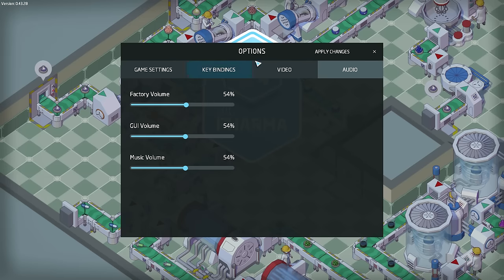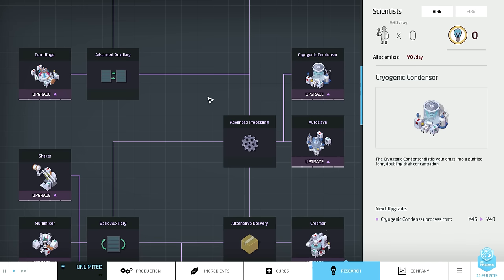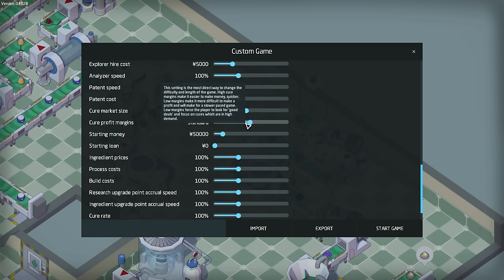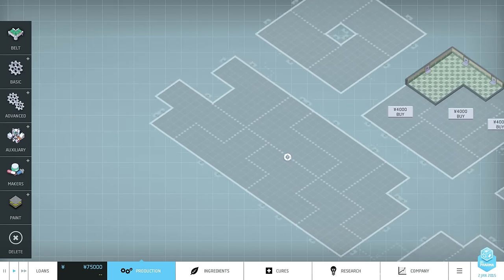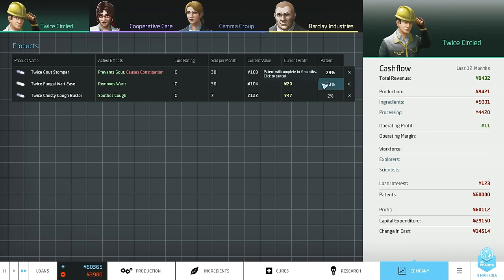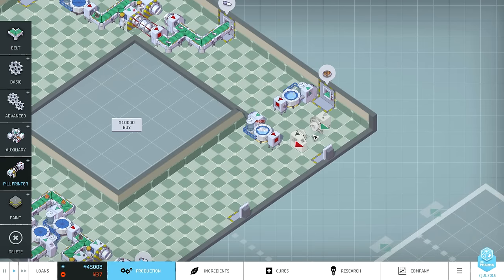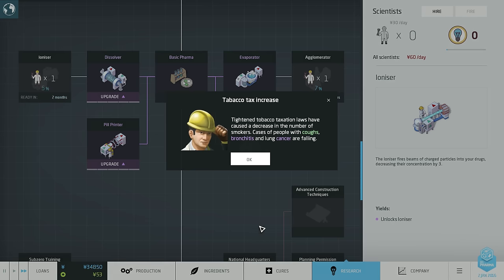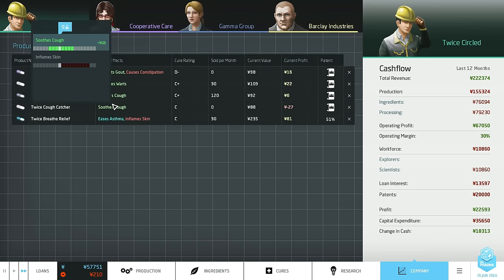Big Pharma Vlog #20 - Custom games and patents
Episode 20 of the official Big Pharma video blog.

Hey all I'm back with a new Big Pharma update. I use the all new custom game mode to create a game where I start with a brand new mechanic - patents! I also reveal translation news and briefly show off the new freebuild mode.

Big Pharma is a tycoon, management simulation game for PC all about running your own pharmaceutical company.